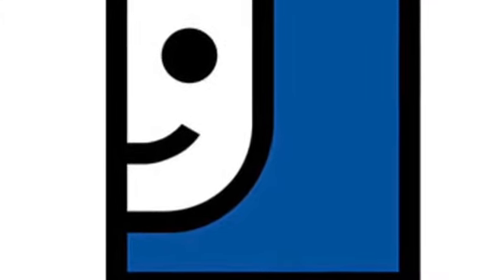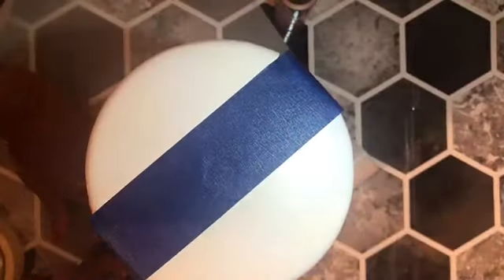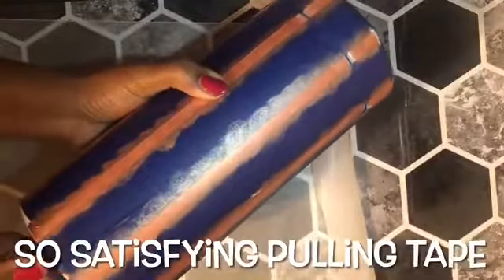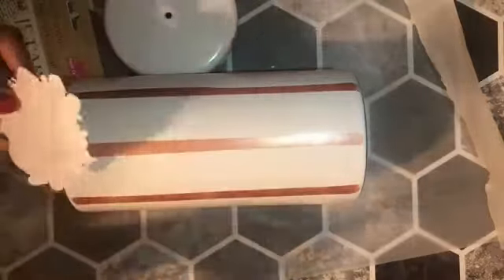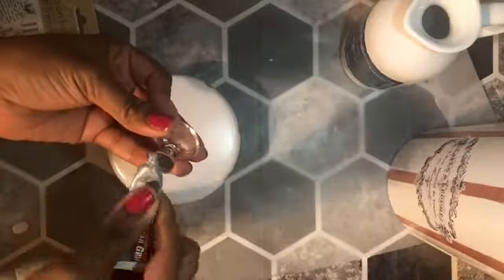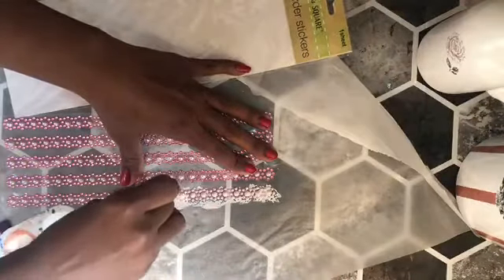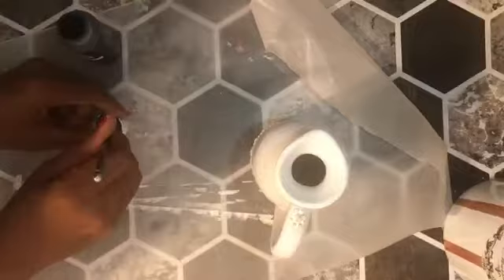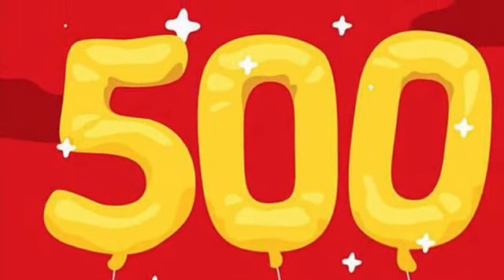Thrift Flip Thursday l Under $10 l Goodwill l French Country l Makeover l Giveaway closed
Thrift flip Thursday Under $10 Challenge hosted by Savvy Crafts with Savannah,  Shayna from Robinsons Repurposing and guest host Meghan- Point and Polish . I found a few ceramic items at my local Goodwill to try and makeover and flip into another style.